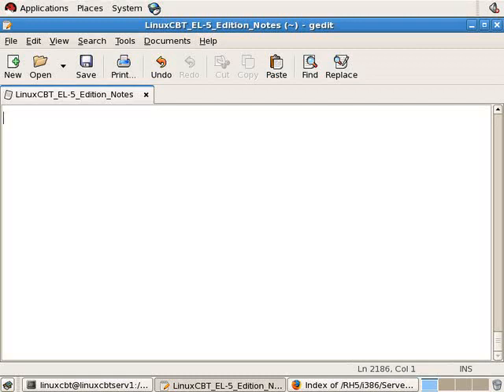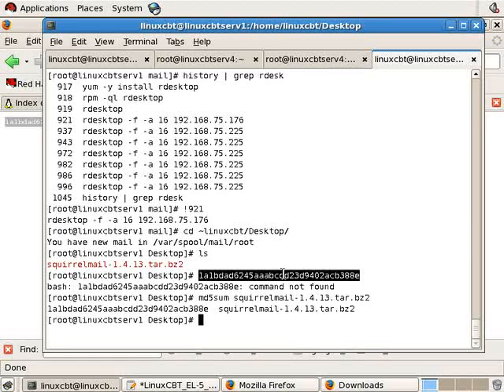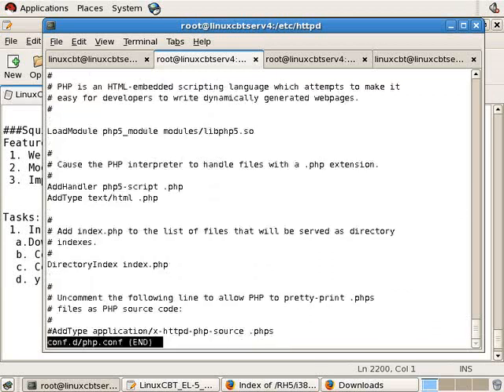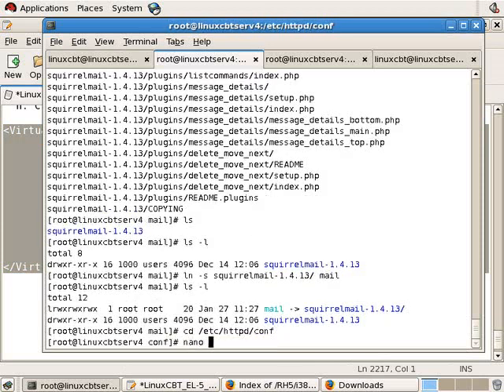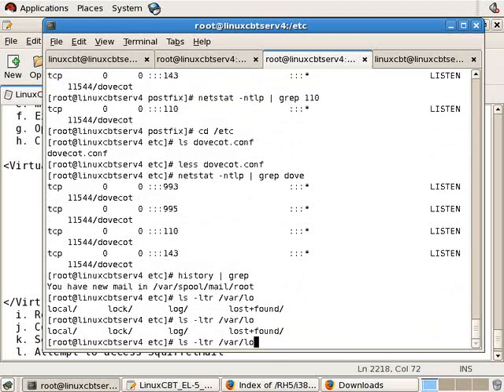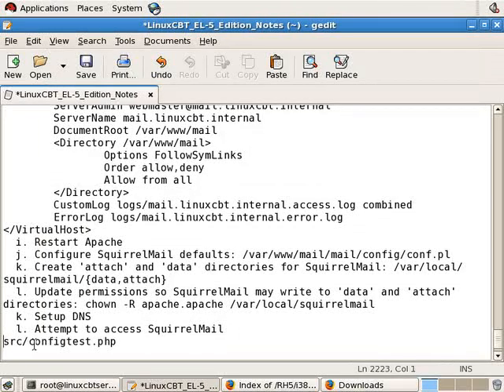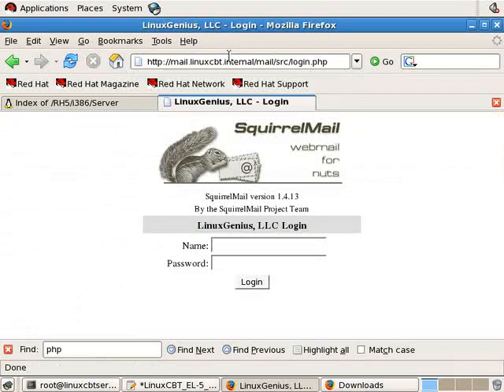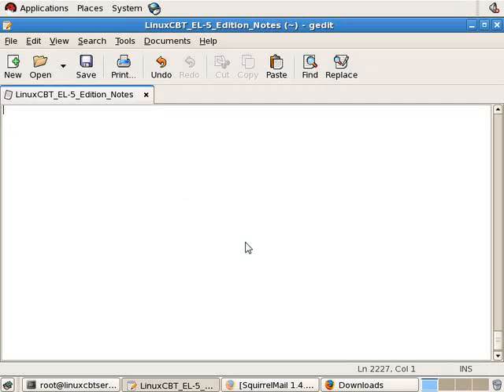Squirrelmail Webmail in Linux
How to configure Squirrelmail Webmail in Linux